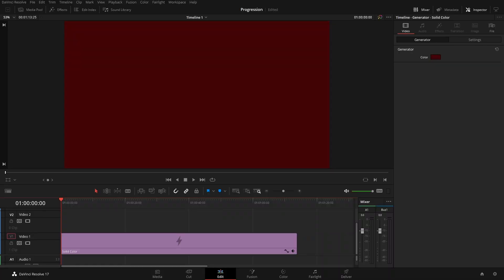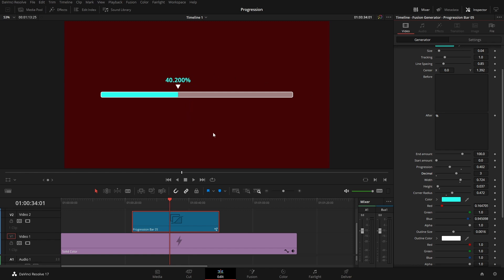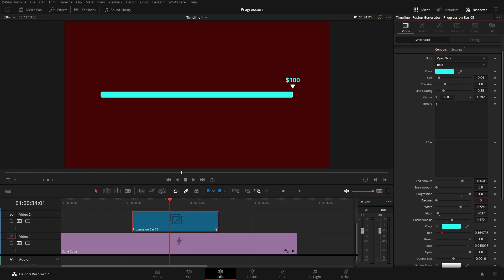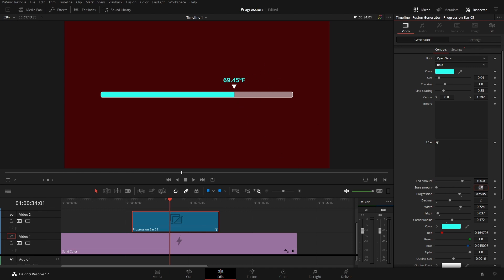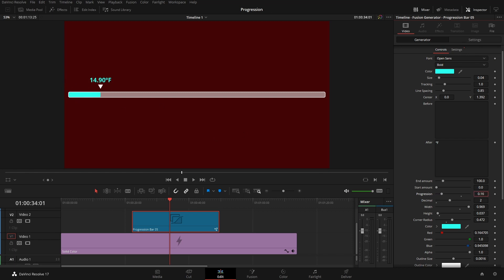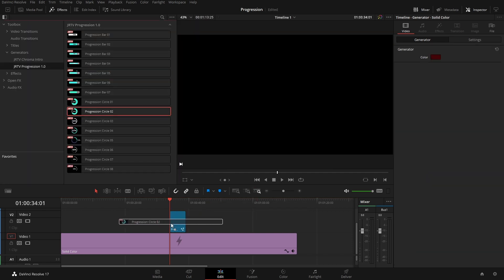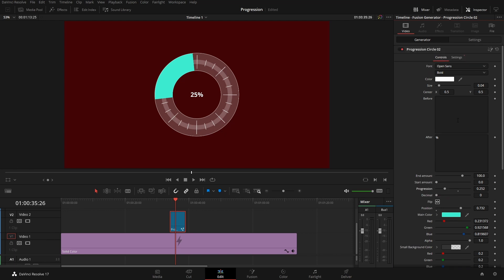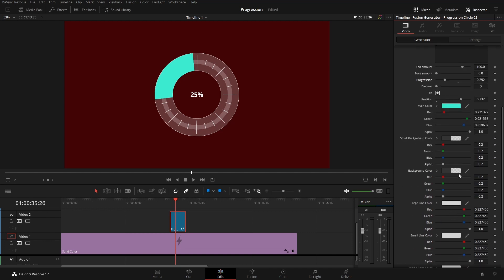Pre-made Progression Bars for DaVinci Resolve